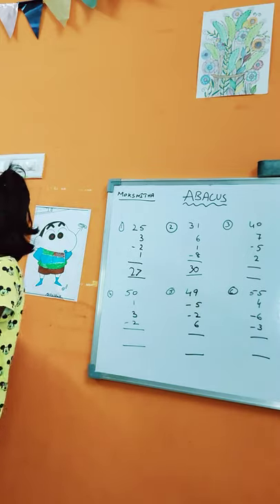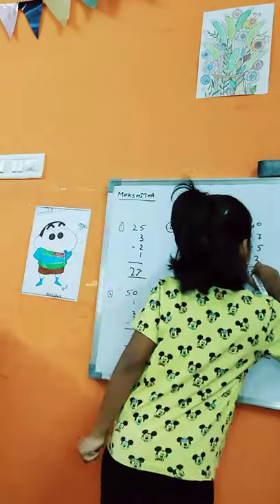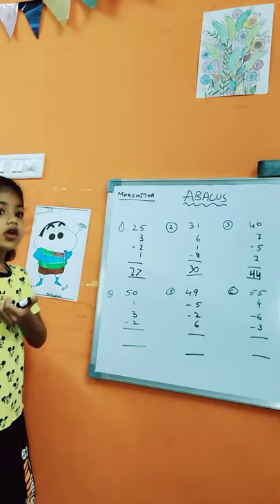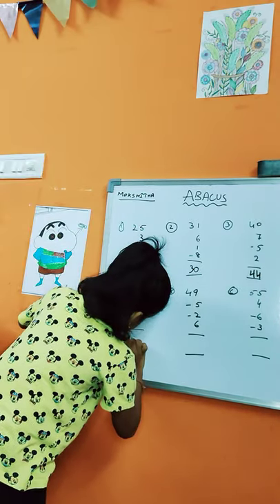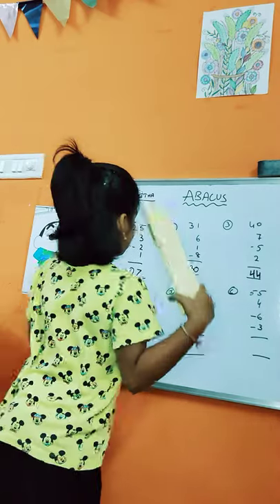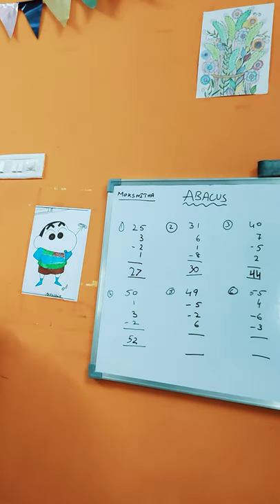Learn Abacus with me - Mokshitha Day 3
Learn abacus daily, Simple step by step learning
leanr abacus,
abacus practice,
1 minute abacus practice,
abacus shorts,
learn abacus,
abacus,
1 minute math,
learning maths,
math,
mathematics,
kids math,
kids easy learning,
maths made easy,
kids teaching,
abacus easy learning,
abacus easy,
abacus kids